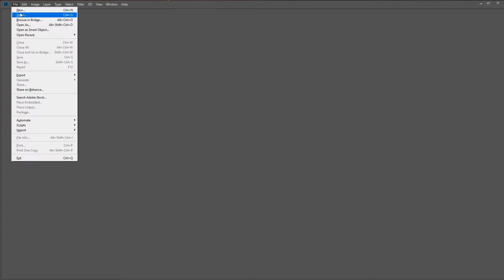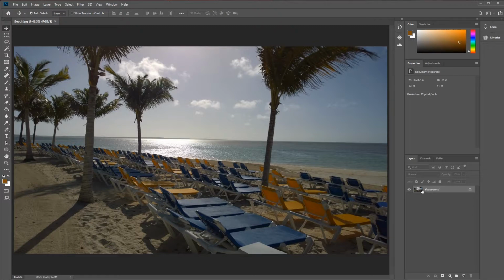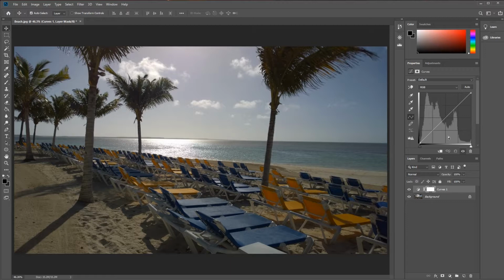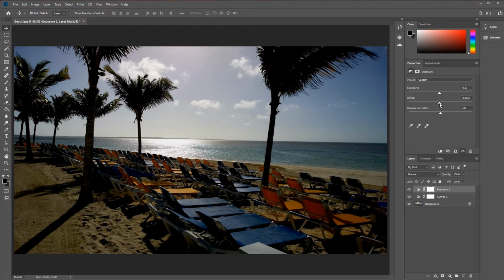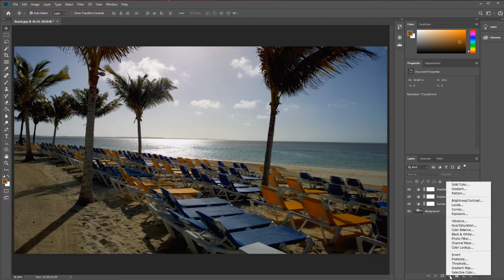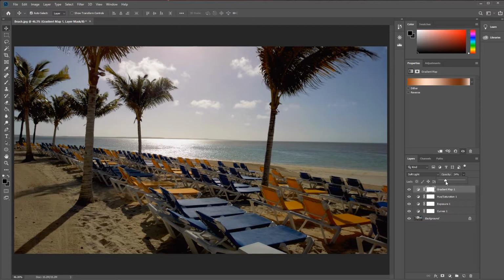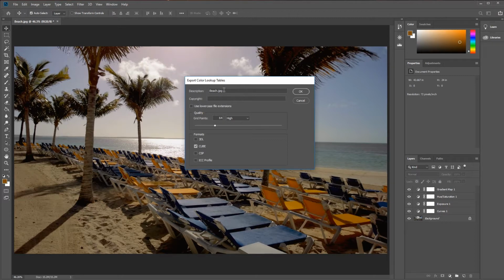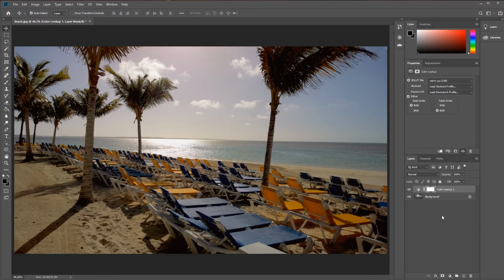How to create and save LUT files in Photoshop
Session 3 in my free series Color grading using Look Up Tables In Photoshop, free to join on Udemy